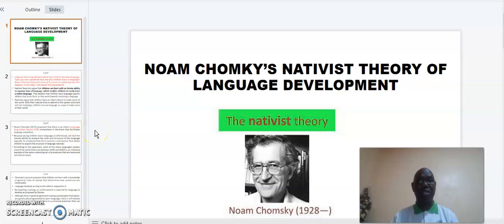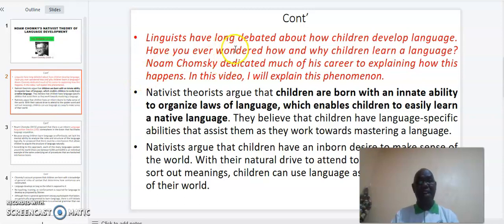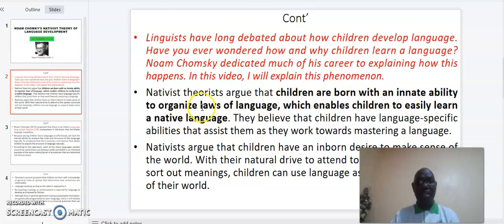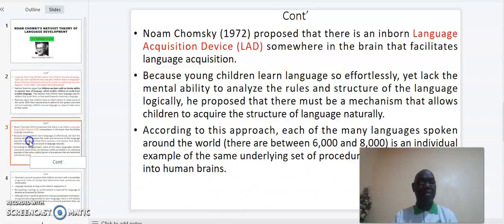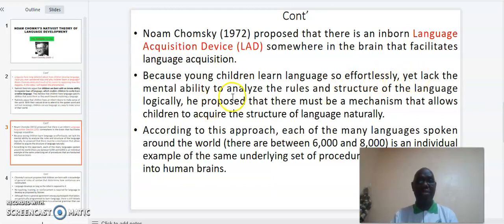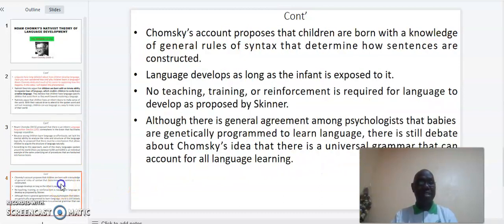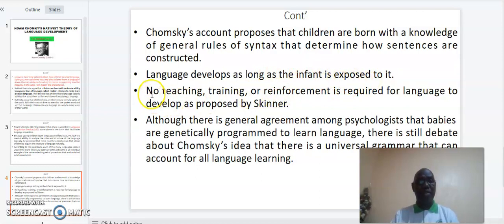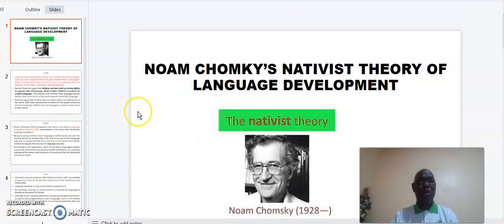NOAM CHOMKY’S NATIVIST THEORY OF LANGUAGE DEVELOPMENT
nativism vs empiricism psychology,nativism 1920s,nativist theory of noam chomsky,nativist theory of language acquisition,nativist theory,noam chomsky,LAD,device,language,grammer,transformational grammar noam chomsky,transformational grammar rules,transformational grammar,syntactic structures noam chomsky,syntactic structure of english language,syntactic structures,linguistics,cognitive scientist,philosopher